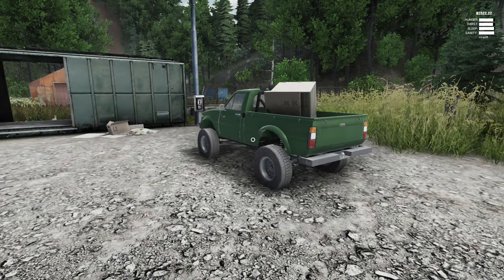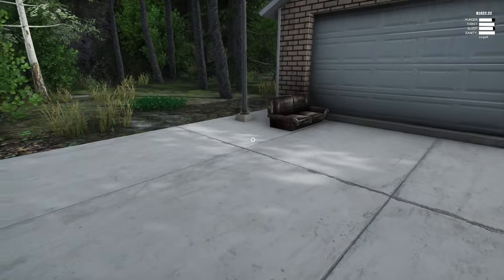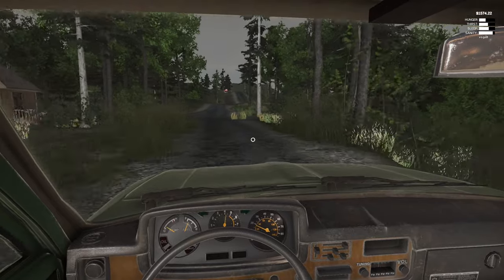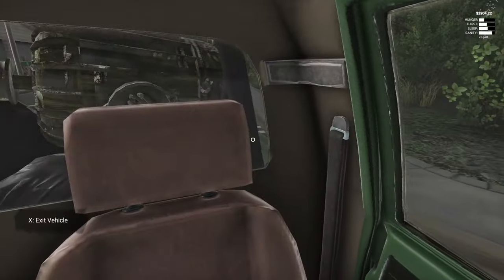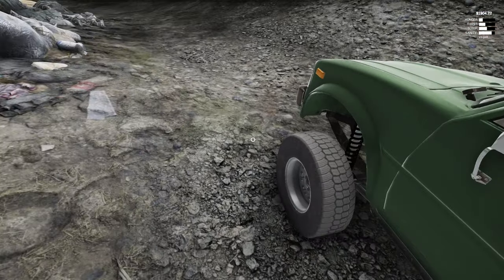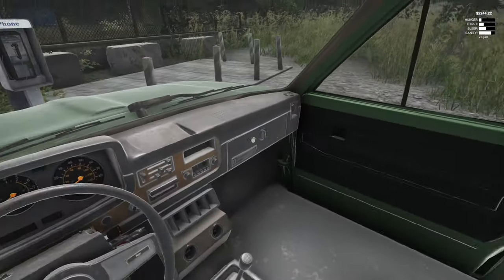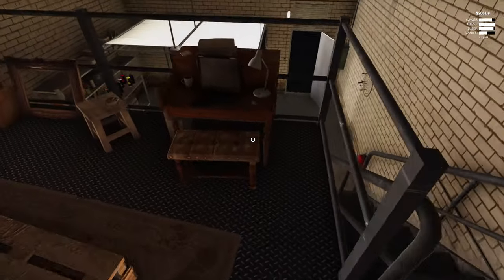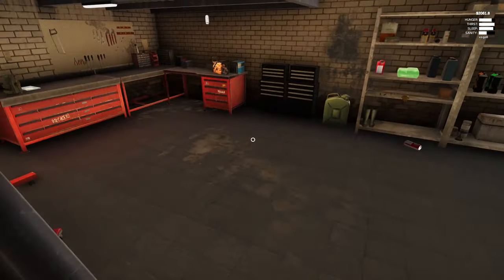JUNKYARD TRUCK | Episode 4 - GARBAGE DAY! Chainsaw + Tree = Logs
Junkyard Truck is an open-world off road driving, mechanic simulator, and job simulator.

Start by buying an old truck from the junkyard. You'll need to replace some worn out or missing parts, and then put it back together and hope you did a thorough job.

Once you get it running, you can use your truck to complete off road missions and jobs to earn some money.

When the missions get too tough, visit the auto parts store to buy better engine parts, wheels, drivetrain parts, or accessories, or you might have to scavenge the junkyard if you're low on funds.

Jobs and missions pay well, but you'll need to use that money to maintain your truck.

When you think your truck is powerful enough, and you have enough bankroll for major repairs use your truck to complete some of the map's challenges, such as races, rock crawls, hill climbs and very destructive long jumps.

Developed by Keystone Knight 2022

If any future videos look a bit fuzzy and crap, you can thank You Tube for compressing the shit out of them! They look great when I record and edit them...

CAPTURE CARDS I USE:
Elgato HD60 Pro (1080p 60fps)
Elgato 4K60 Pro MK.2 (1440p 60fps)(4Kp 60fps)
Elgato Game Capture 4K60 S+ (4Kp 60fps) - When Im away and or upgrading my PC
AverMedia GC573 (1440p 60fps)(4Kp 60fps) - Currently installed in my Editing PC

PLATFORMS I PLAY ON:
PS4 PRO - WAITING TO GET A PS5!
XBOX SERIES X
PC